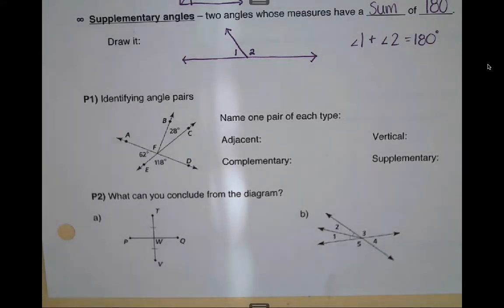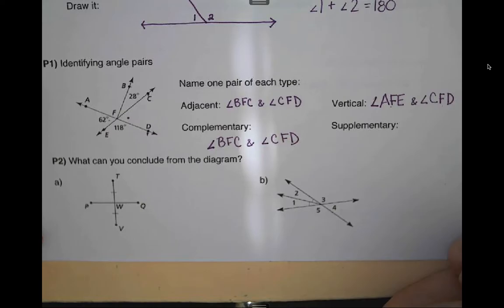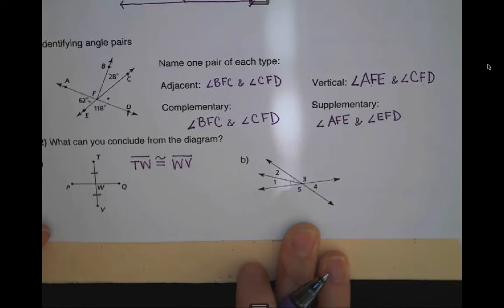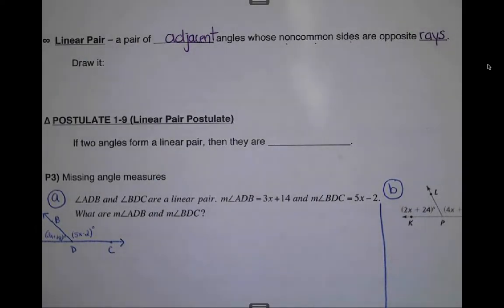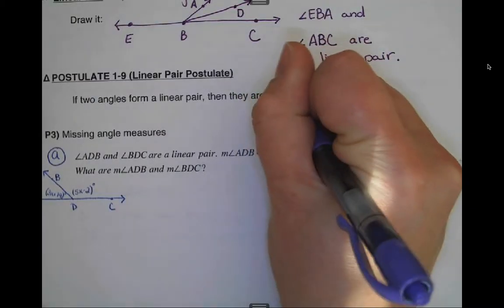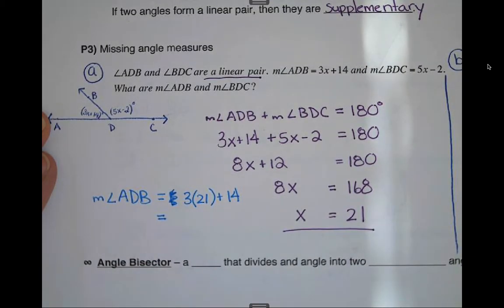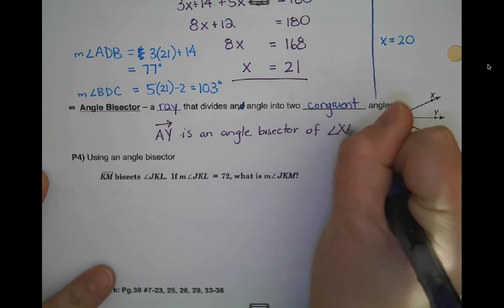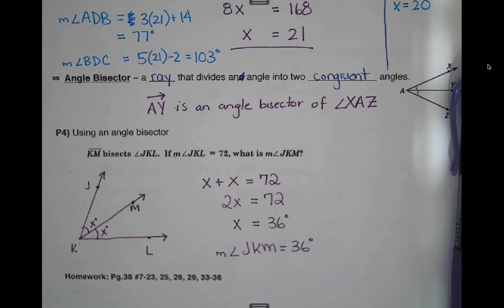1 5 video notes